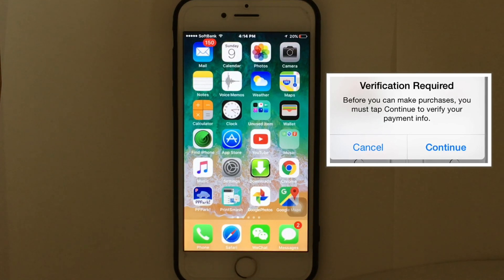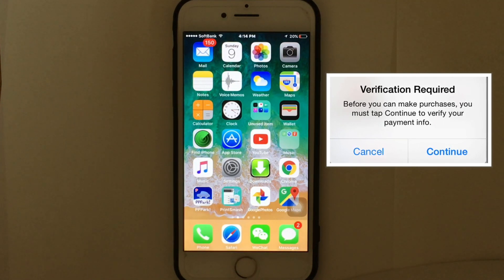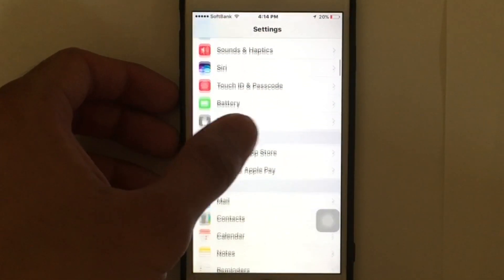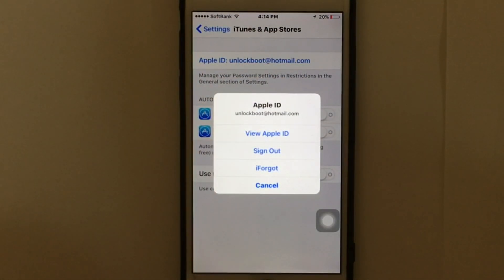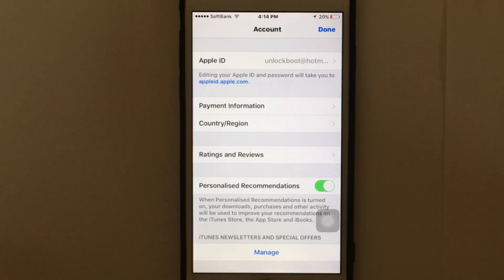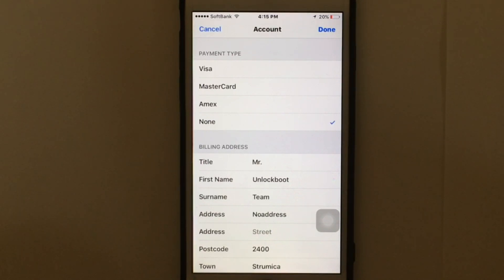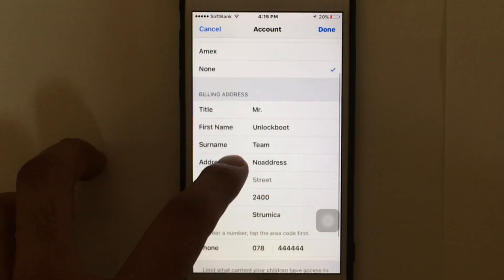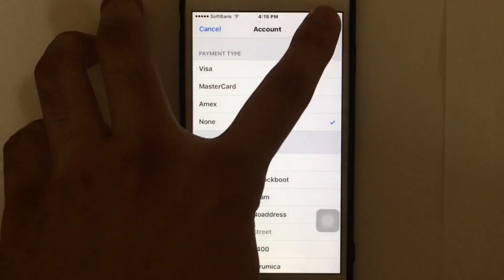Fix Verification Required App Store Error on iPhone, iPad and iPod Touch iOS 16/15/14/13/12 2021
Learn how to fix the Verification Required error when downloading apps from App Store on your iPhone or iPad in 2023

Steps to resolve the Verification Required issue on iPhone or iPad:

1. Navigate to Settings and tap on iTunes & App Store.
2. Tap on your Apple ID and select View Apple ID.
3. Confirm your current Apple ID password.
4. Now tap on Payment information option.
5. Select None and tap done to save.

Now you can start downloading Apps for App Store without getting this terrible pop up.

If you are not getting None as a payment option - then read this article to fix

If you want to change Apple ID Country & Region - then follow this tutorial

After that follow our guide here to change Apple ID on iPhone or iPad